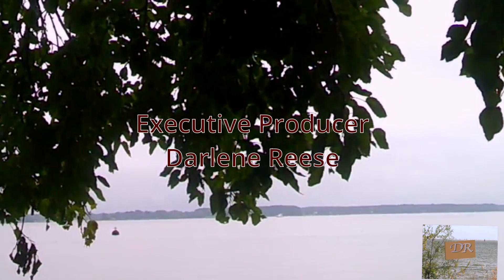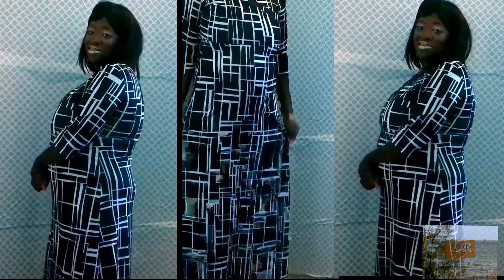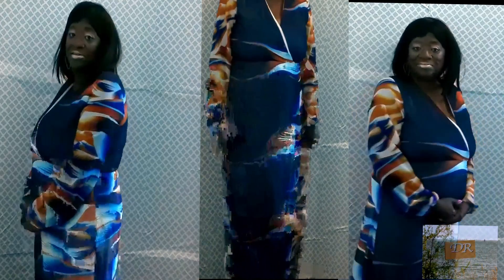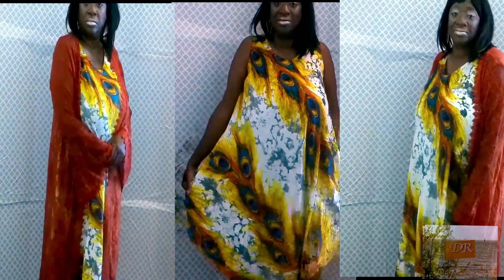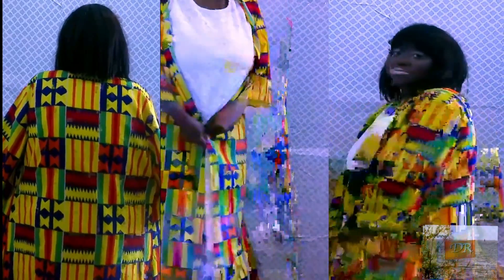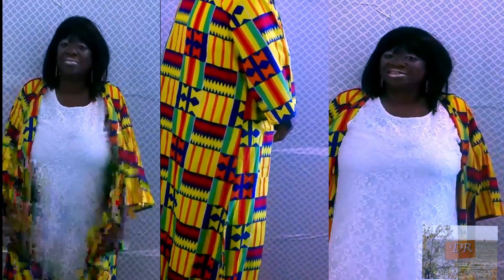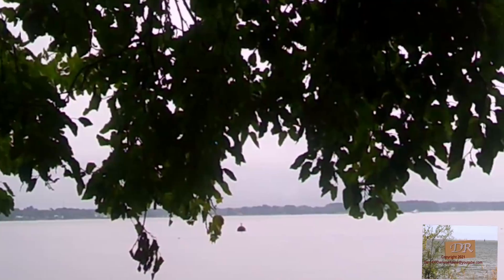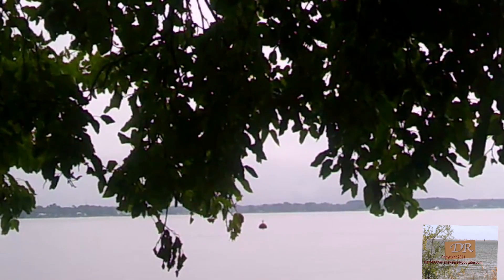Fashion Haul (Amazon and Roses)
I had a fashion show haul. I have some dresses from Amazon and Roses.